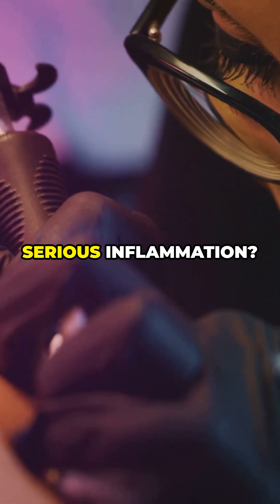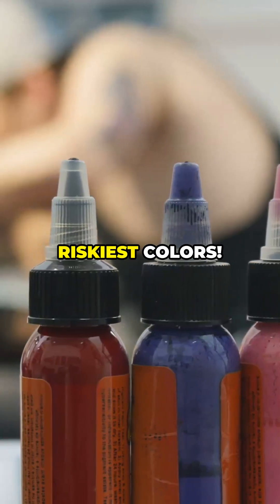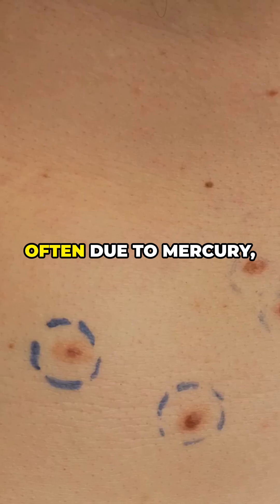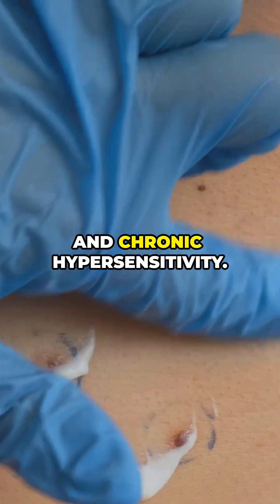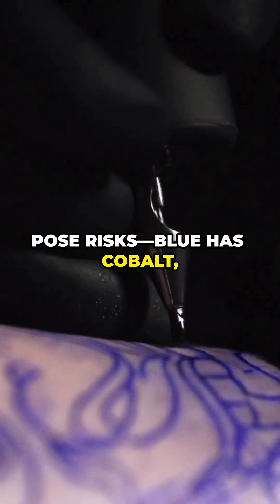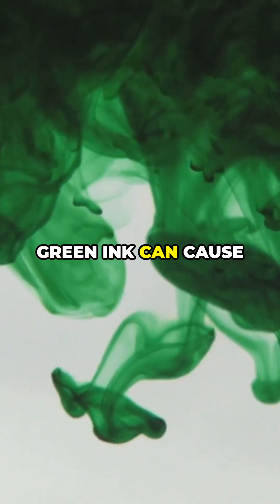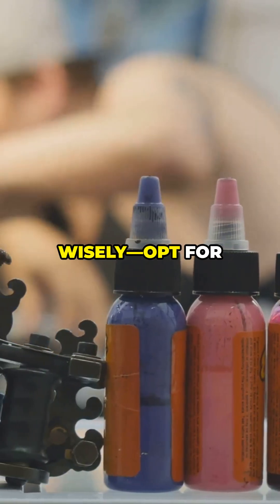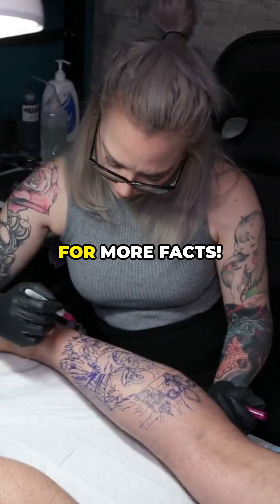Is Your Tattoo Ink Poisoning You?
Some tattoo inks can cause serious inflammation—do you know the riskiest colors? In this video, we explore the science: research shows red ink, often containing mercury, is the most likely to cause reactions like nodular lesions, while black ink triggers granulomas and sarcoidosis-like responses. Blue, yellow, and green inks also pose risks, especially with sun exposure. Learn science-backed treatments like topical corticosteroids, laser therapy, and more to manage reactions. Stay safe with your ink—watch now! 💉

🔑 Key Highlights:

Riskiest Colors: Red (mercury, azo dyes) and black (carbon, iron oxides).
Other Colors: Blue, yellow, green inks cause granulomas, photoallergy.
Risk Factors: Low-quality inks increase inflammation risks.
Treatments: Topical steroids, laser therapy, systemic drugs.

Important Note: The health and medical information shared on this channel is intended for general knowledge and educational purposes only. It's not a substitute for advice from qualified healthcare professionals. We encourage you to always consult with them before making any decisions related to your health. Your well-being is important, and using the information here is with that understanding.